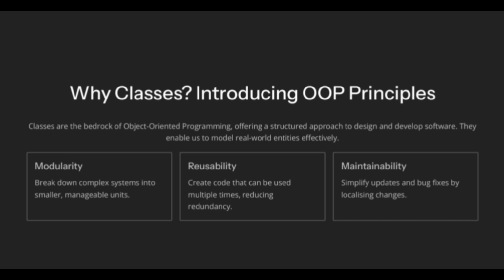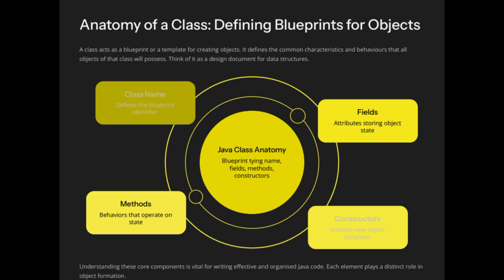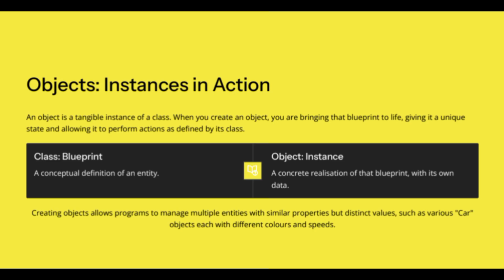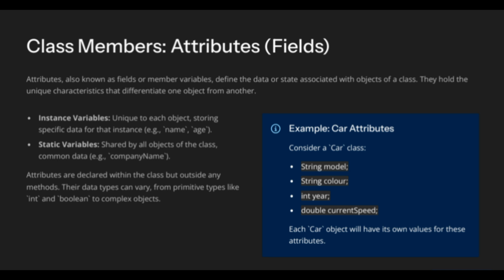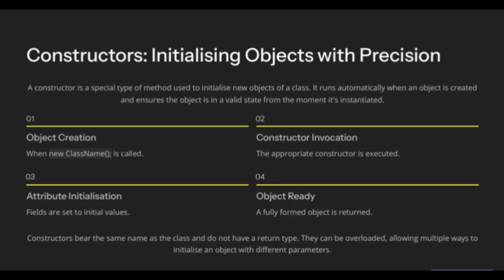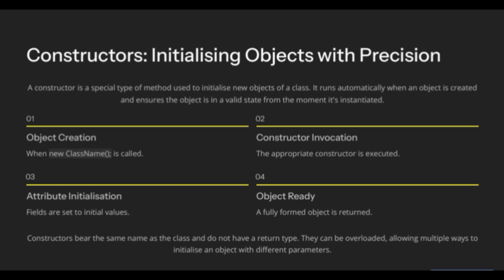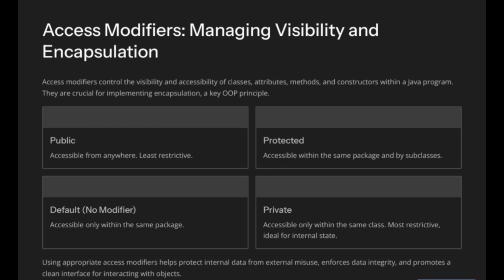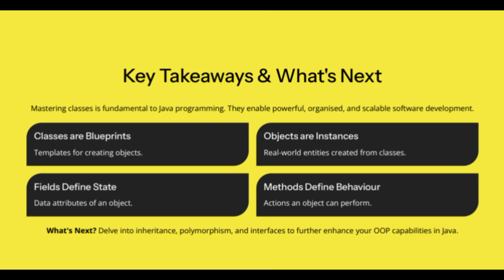8 September 2025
📘 Understanding Classes in Java – The Core of OOP

In this video, we explore one of the most fundamental concepts in Java: Classes.
You’ll learn:
✅ Why classes are the building blocks of Object-Oriented Programming
✅ The anatomy of a Java class – fields, methods, and constructors
✅ How objects are created and used in real-world applications
✅ The role of access modifiers in encapsulation and security

Whether you’re a beginner learning Java or revising OOP principles, this video will help you understand how classes form the foundation of robust and reusable software development.

👉 Next Steps: Dive deeper into inheritance, polymorphism, and interfaces to level up your Java skills!